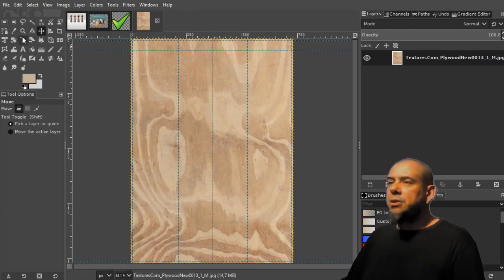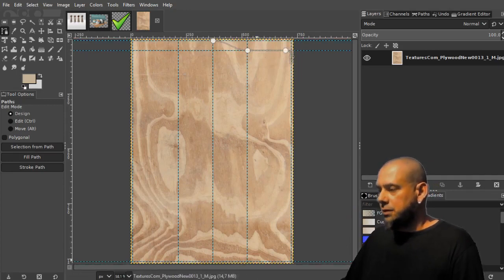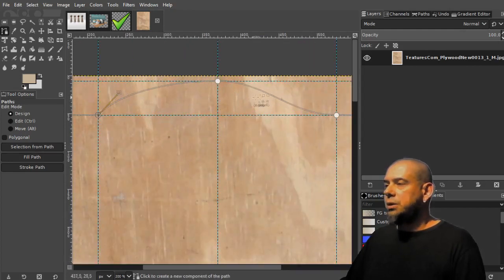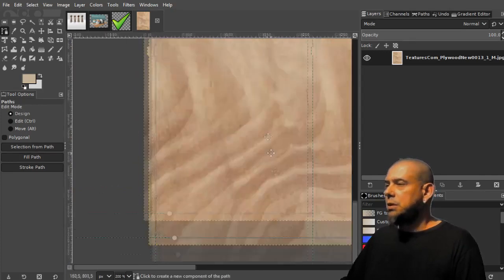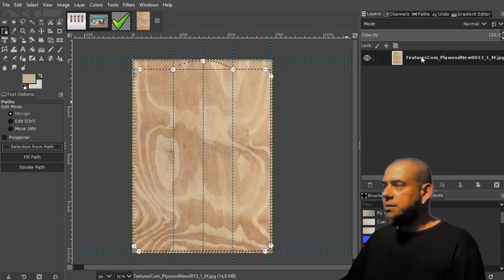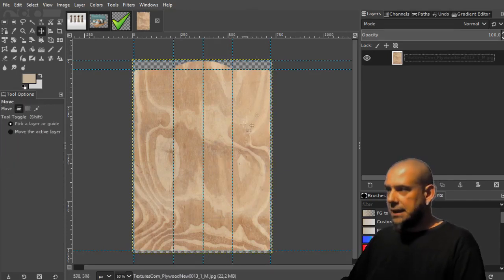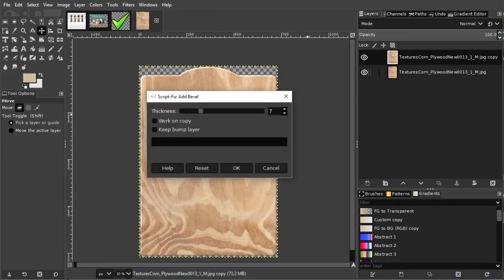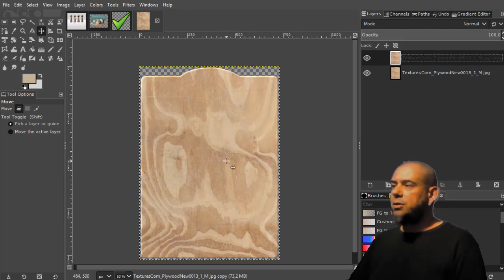The GIMP wooden cutout food menu shape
Cut a wooden food menu shape from a wood image